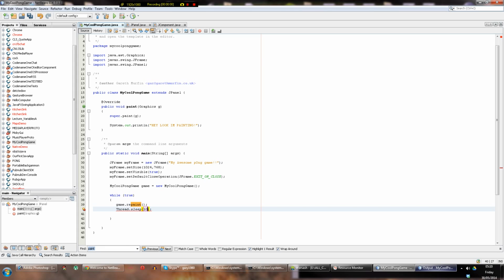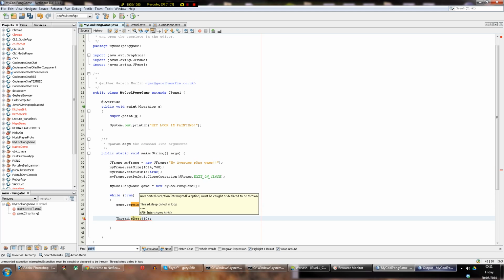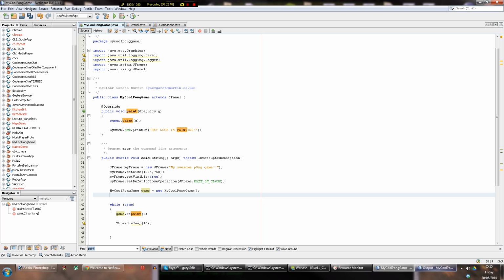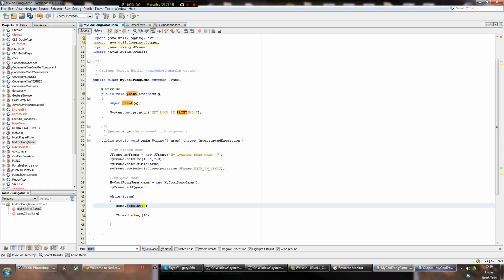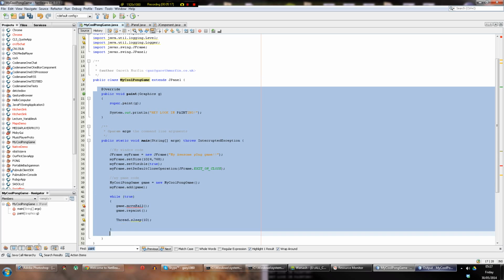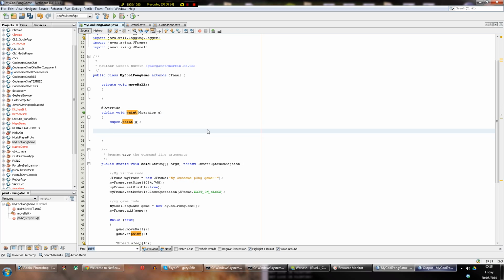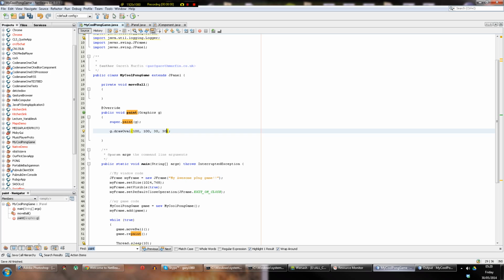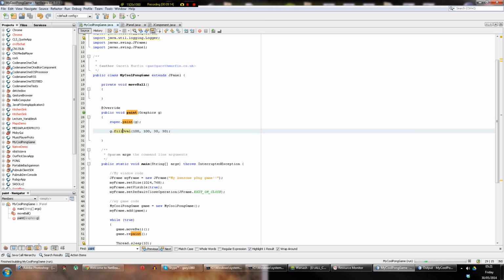How to make "Pong" in Java (Using Netbeans) Part#3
A relaxed tutorial on how to make Pong in Java. Please enjoy and let me know if it helps, lots more code videos on my channel. Sorry about it being broken into parts, I only just realised I have my directors account back so the next part will be a single video.
You can also join my coding forum (Radiant Dev) for lots more of the same